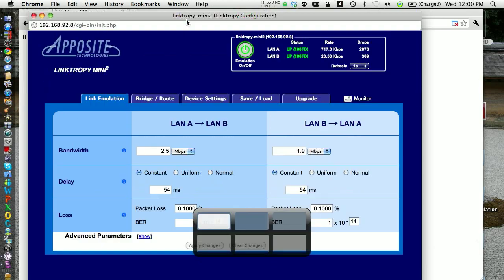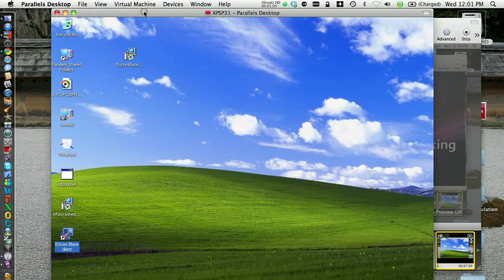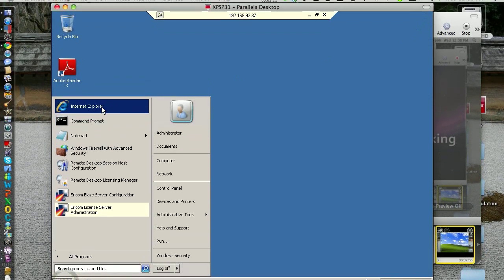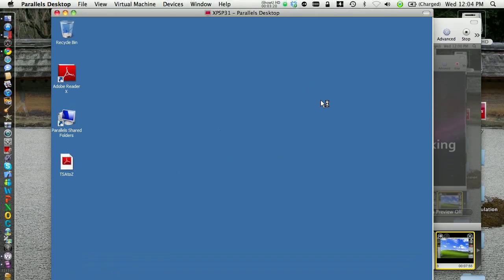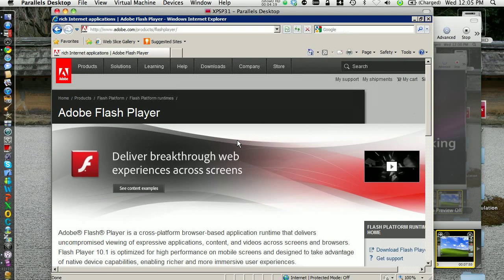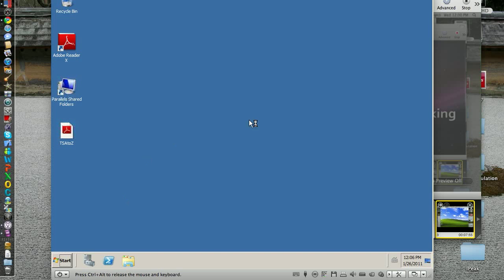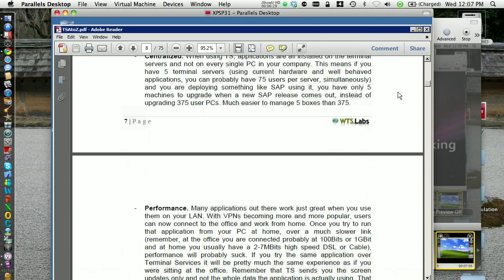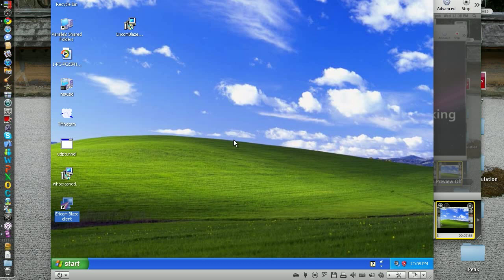RDP7 vs Ericom Blaze - Typical 3G connection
For this comparison I used an Apposite Linktropy Mini2 to simulate what I found in terms of speed/latency when using a 3G connection like the one provided by Rogers in a metro area (Ottawa): 2.2Mbits down, 330Kbits up, 112ms latency.